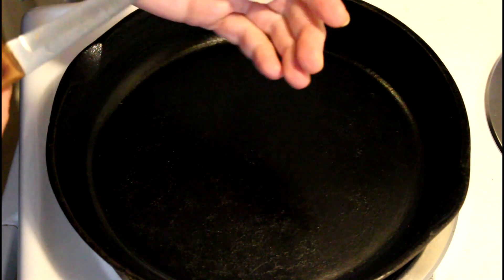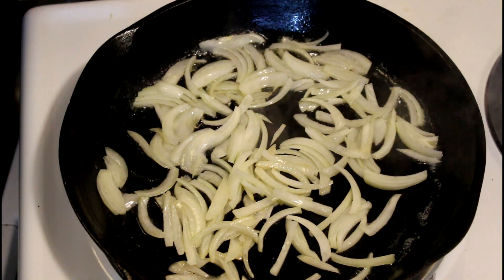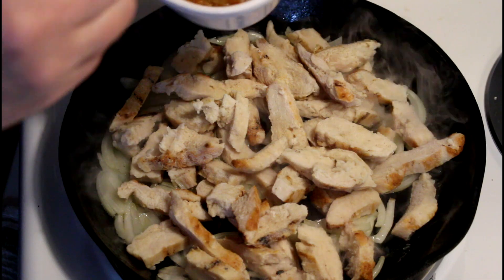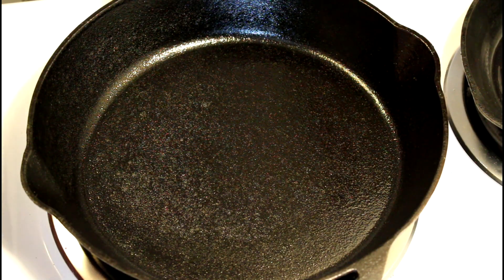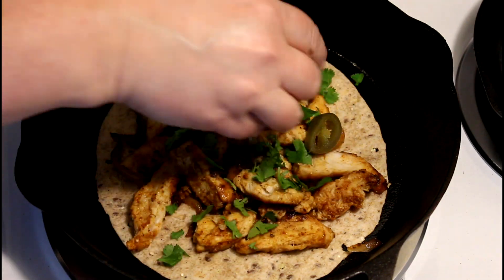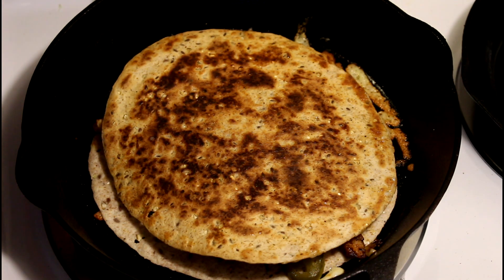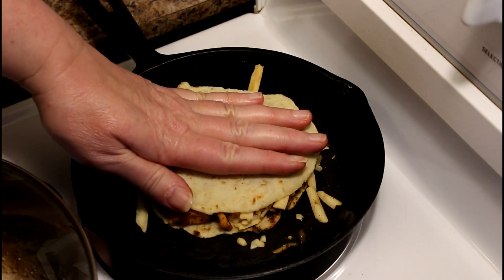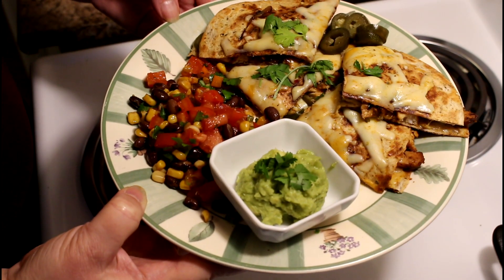Easy Quesadilla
Quick and Easy Quesadilla for Cinco de Mayo. Absolutely. In Cast Iron even. I've cheated a little by using pre-cooked chicken. You could use fresh, or left-overs, but in this case I've used pre-cooked frozen chicken from the grocery store.

YOU WILL NEED:
2 flour or corn tortillas, store-bought or homemade
1 small onion, sliced thin
1 cup of cooked chicken
Shredded Cheese, Nacho and Taco blend
Seasoning:
1/8 tsp Cayenne
1/4 tsp Chilli powder
1/4 tsp Garlic powder
1/2 tsp Ground Cumin
1/4 tsp Onion Powder
1/4 tsp Paprika